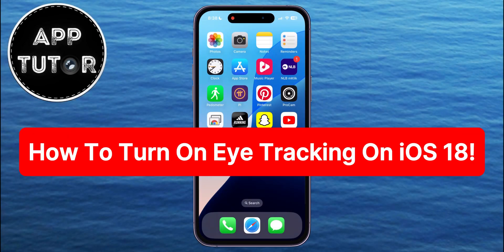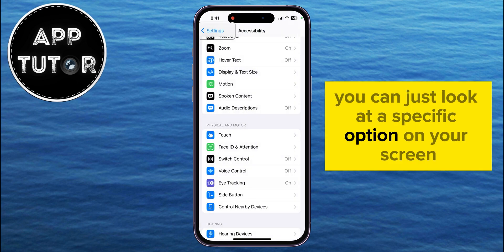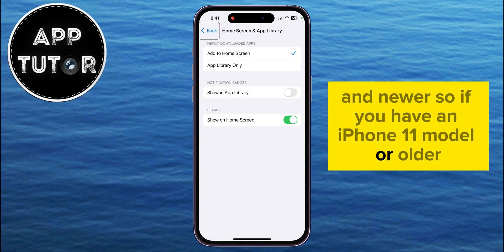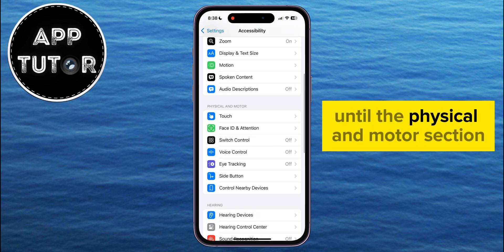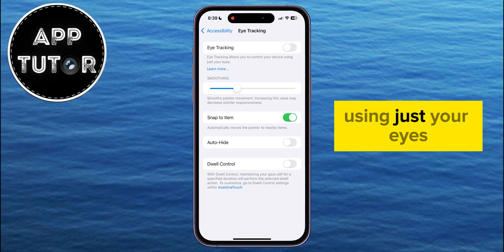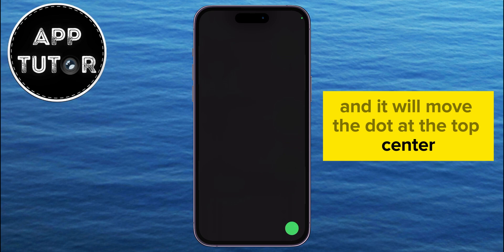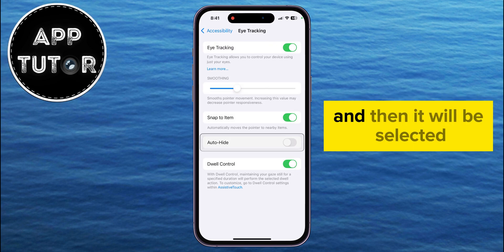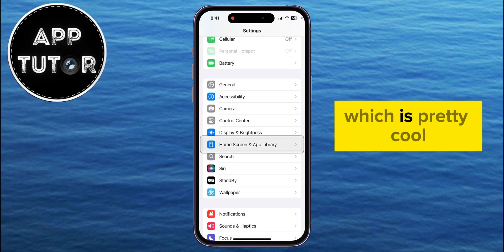How To Turn On EYE TRACKING On iOS 18!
In today’s video, we’re gonna learn how to turn on/enable one of the most exciting new features in iOS 18: Eye Tracking! 👀📱The new eye-tracking feature will allow users to select contents on the screen without using their fingers.